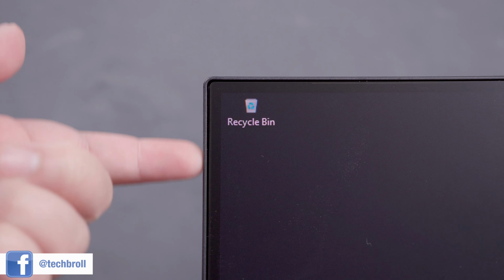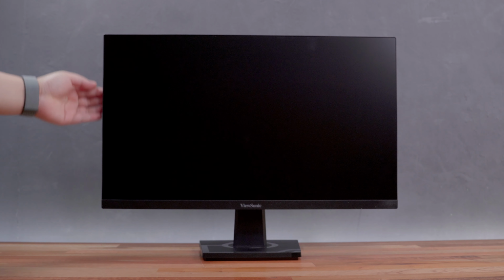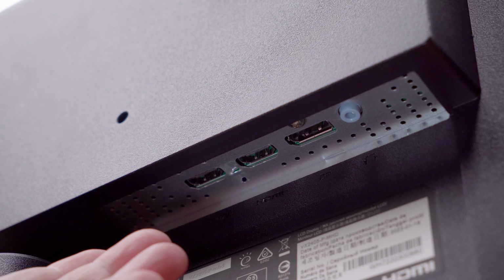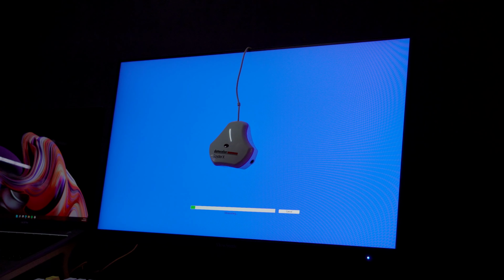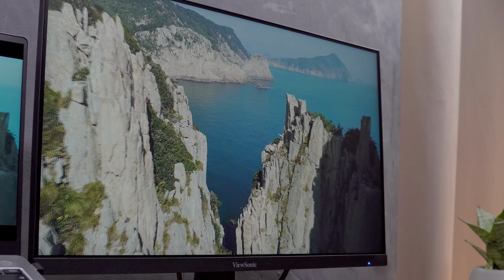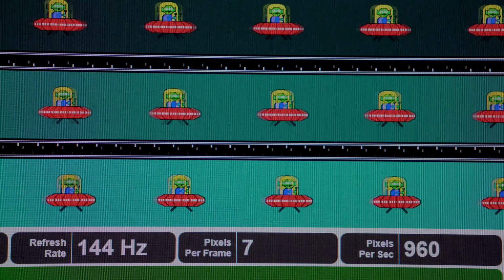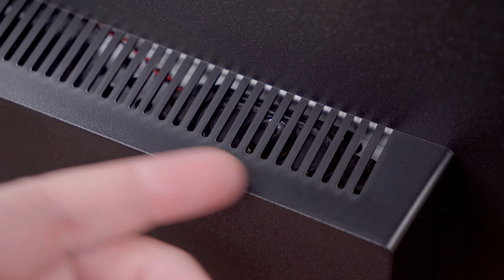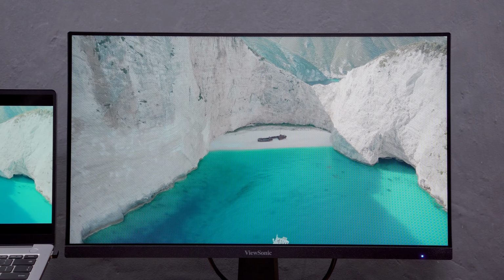Viewsonic VX2405 Review - Outstanding Display Quality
Timestamps:
0:00 - Intro
0:40 - Unboxing
1:30 - Parts Overview
2:26 - Adjustment Options
2:35 - OSD Settings
3:02 - Display Quality
4:43 - Gaming Performance
6:24 - More about the Display
6:42 - Speaker Quality
7:13 - Conclusion

Viewsonic VX2405-P-MHD Review - Viewsonic VX2405 Unboxing - Viewsonic VX2405 Gaming Monitor Review

About TechBroll